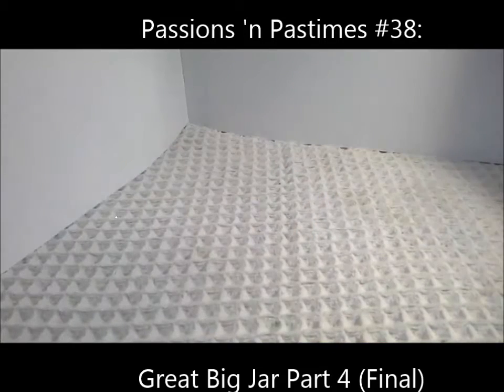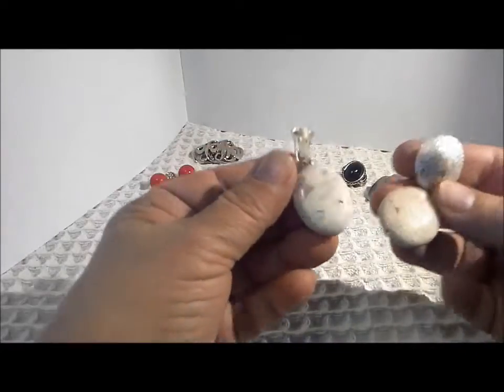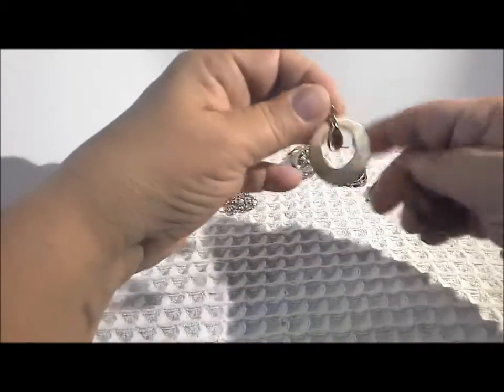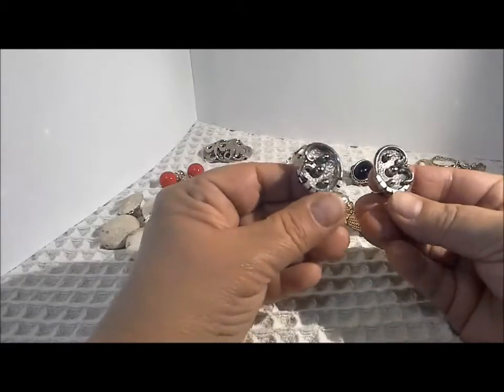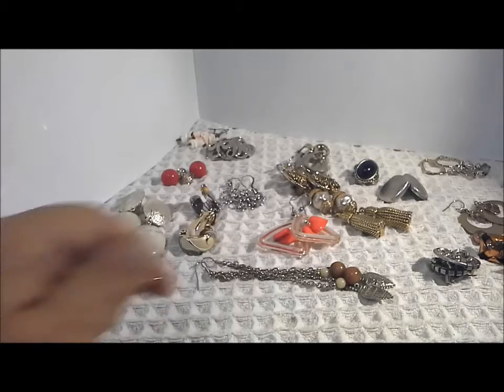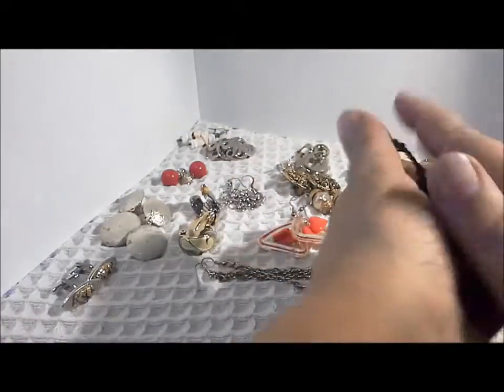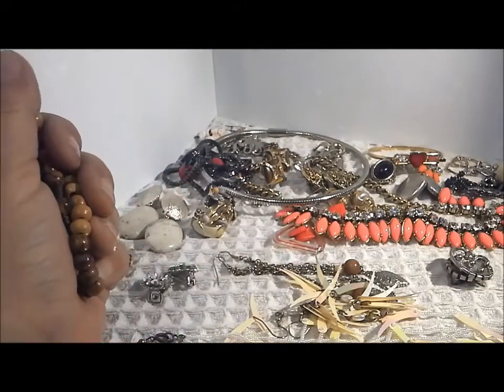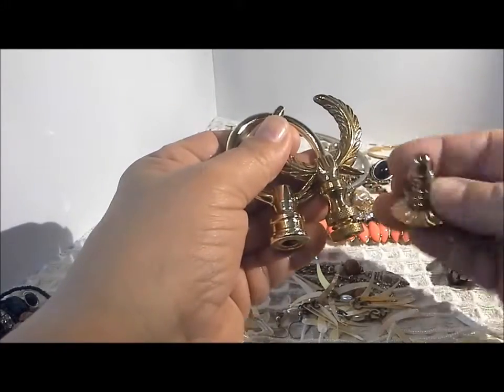Jewellry Thrifting #38: The Great Big Jar Part 4 of 4 (Final)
Let's see what is in the bottom of the jar: earrings - how many pairs did I match?  cuff links (including some really cool copper ones), earrings and necklace sets, and a few more religious items.  What a great ending to this great big jar!